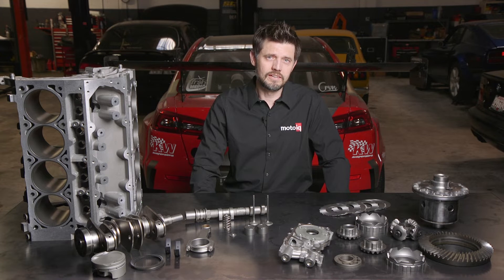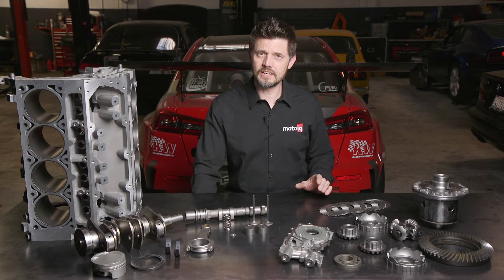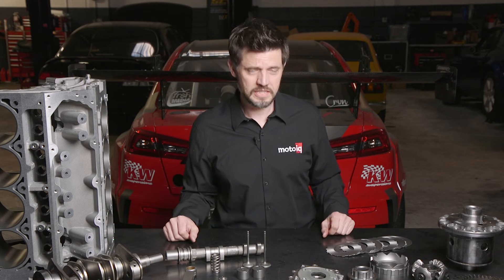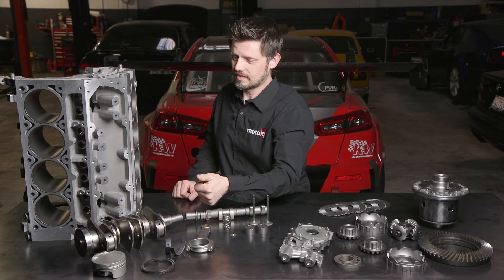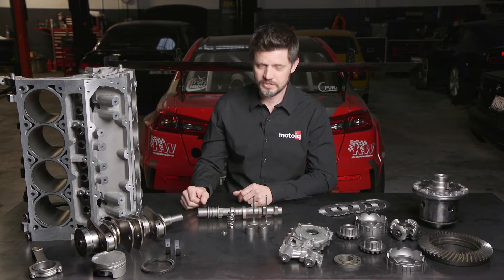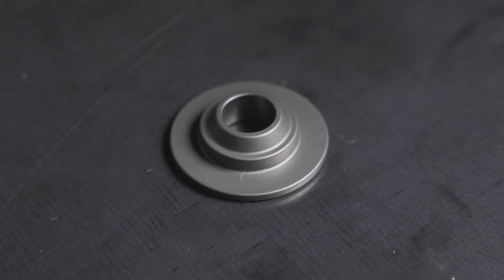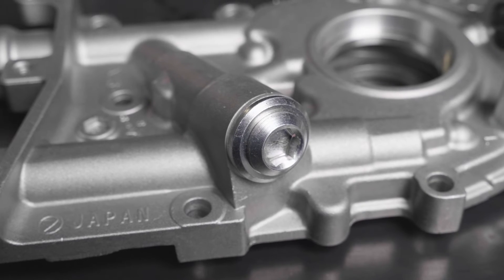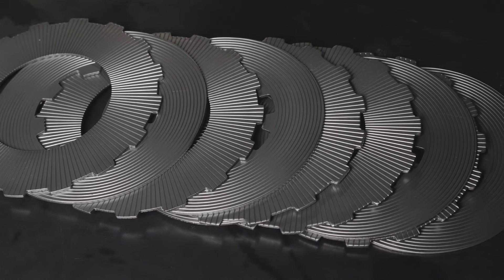What is WPC?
WPC Metal Surface Treatment - metal surface treatment to prevent metal fatigue and improve oil retention of metal components.
Solution for cracking, breakage, seizing, galling, fretting, overheating of mechanical parts.